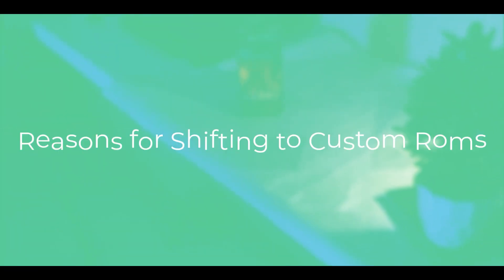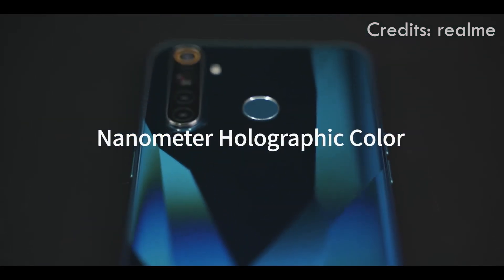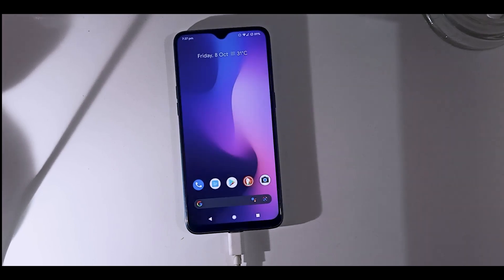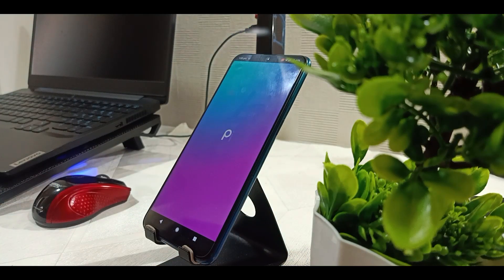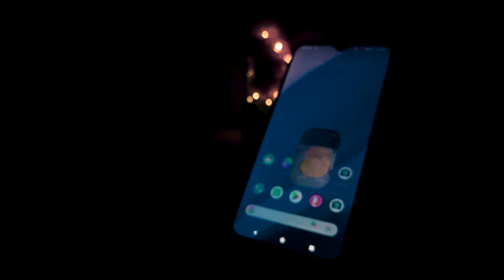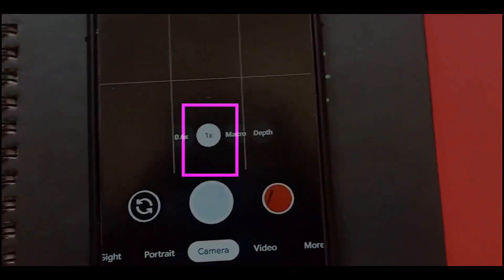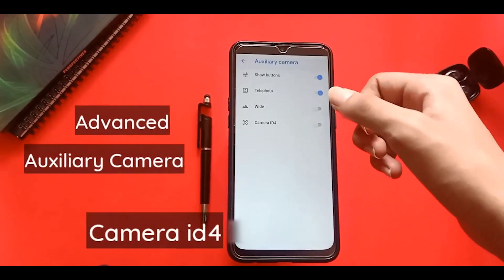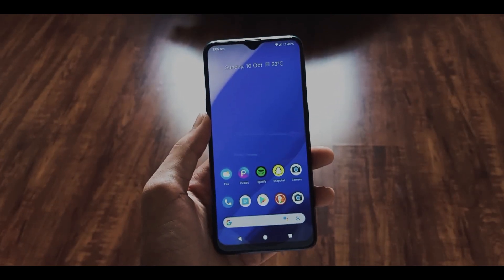Realme 5 Pro Pixel Experience Review | Custom Rom for Realme 5 Pro | Should You Install Custom Rom ?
Hey Guys, Welcome to Vikzz Tech ! In this Video I am going to share my experience  with the most famous Custom Rom "Pixel Experience". Pixel Experience is Custom Rom made for Realme 5  Pro and I will be sharing my 7 days Experience with this Rom on my daily driver.

Timestamps:
0:00 Intro Brolls
0:09 Channel's Intro
0:16 Why Should You Install Custom Rom
0:39 Battery Backup
1:09 Performance
1:47 Camera
2:20 Overall Experience and Finial Verdict

About Vikzz Tech
Vikzz Tech is channel where I post video related to Android Tips and Tricks, Android Customizations, Editing related stuff and many more. So do checkout my other videos if you are interested in this type of Content.